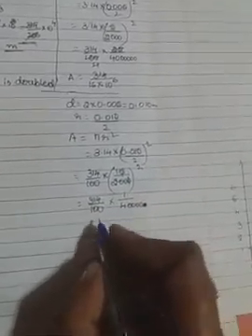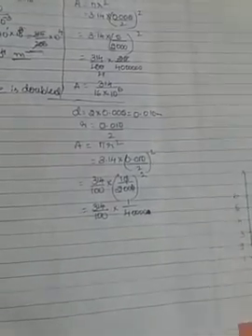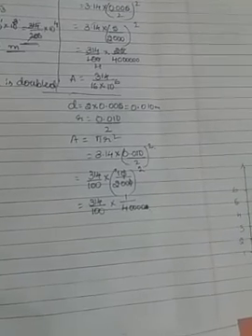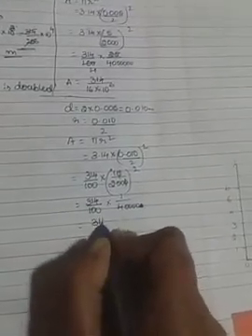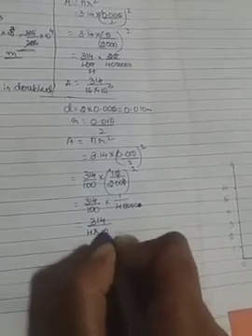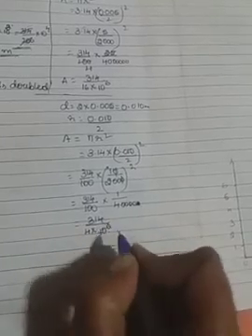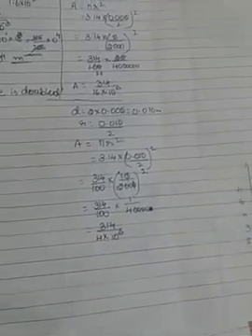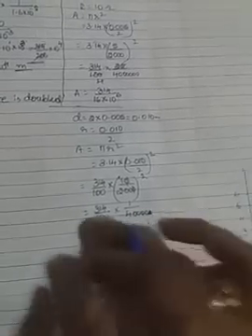SSLC Electricity lesson sums ( Day 3)